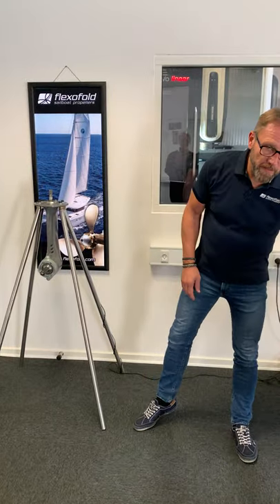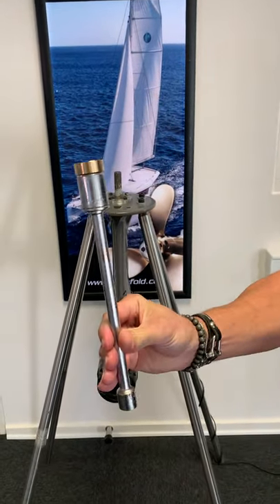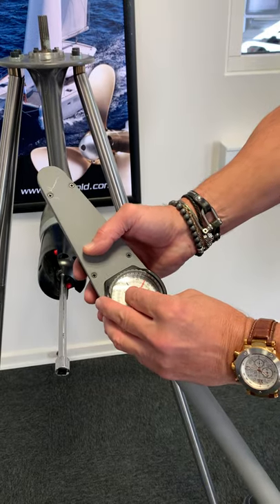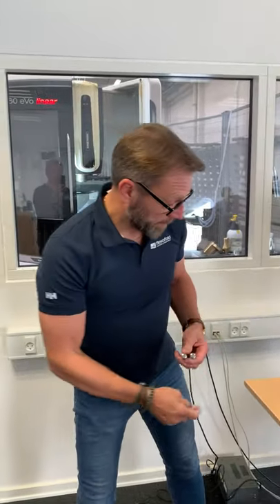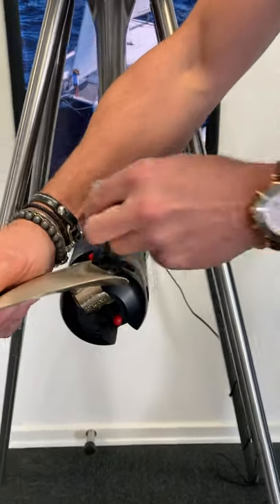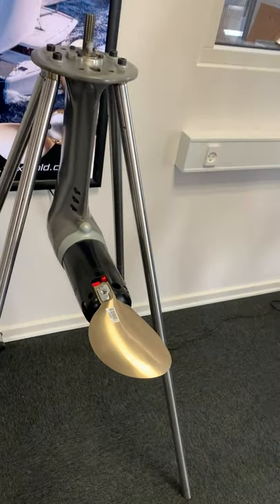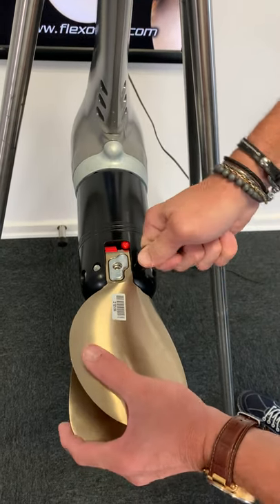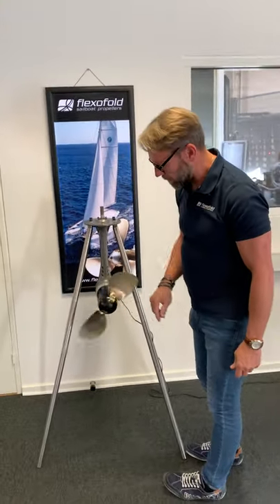How to Install a Flexofold 2 Blade Composite Propeller on Saildrive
In this video Per from the Flexofold team will show you a step-by-step process of installing a 2 Blade Composite Propeller onto a Saildrive.